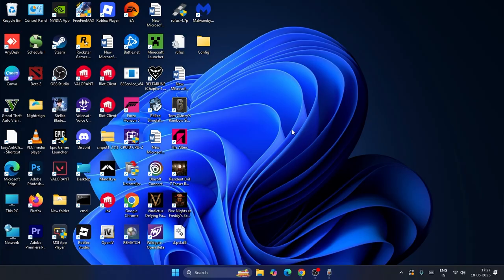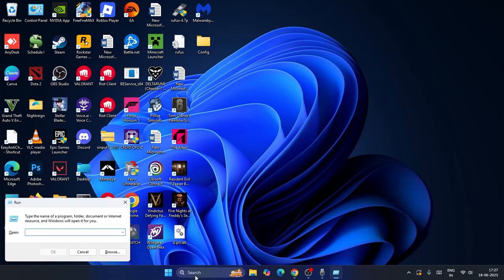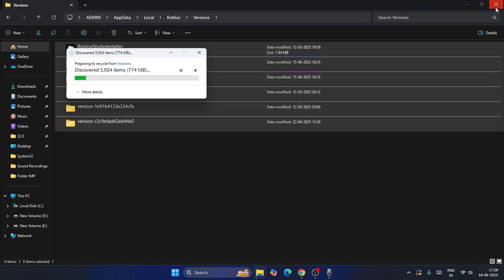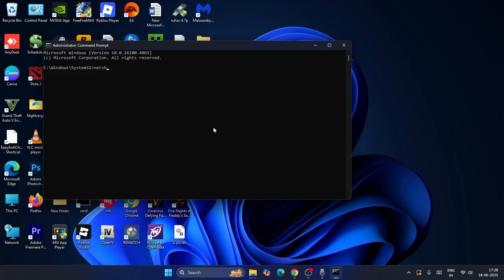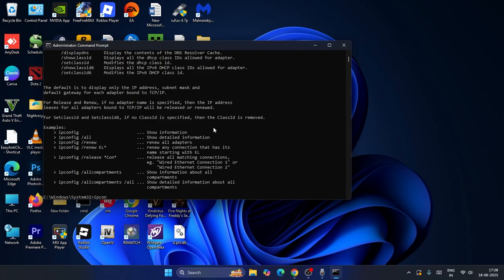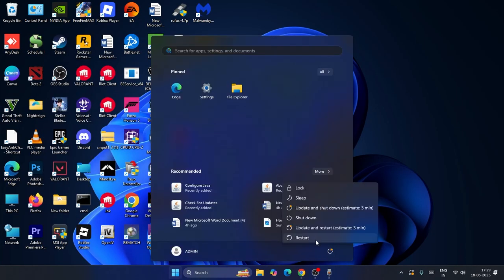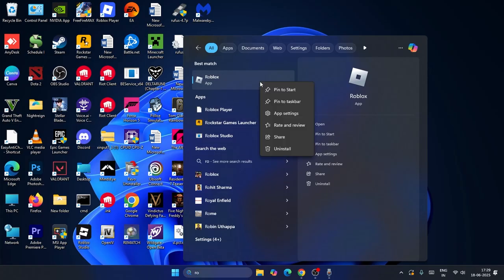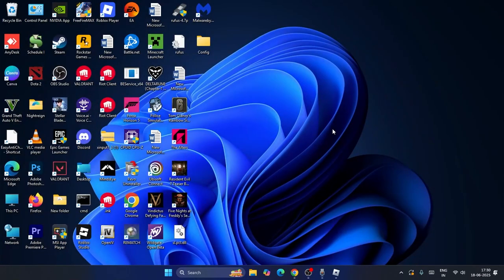How To Fix Failed To Download or Apply Critical Settings Roblox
Seeing the “Failed to download or apply critical settings” error in Roblox? This guide explains how to fix critical settings issues on Windows 10 and 11. Learn how to troubleshoot update problems, reset Roblox app data, and resolve network or permissions issues that may be preventing game settings from loading correctly.